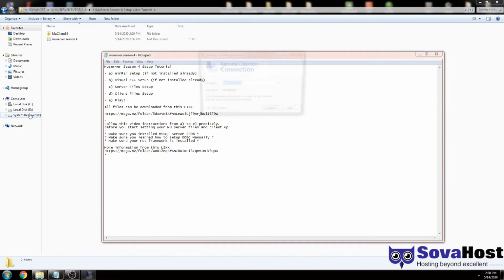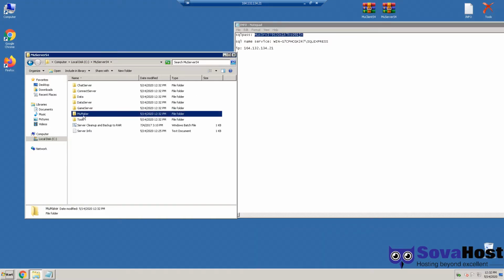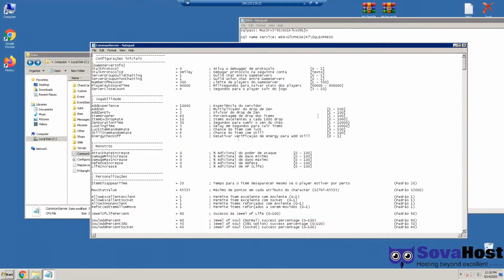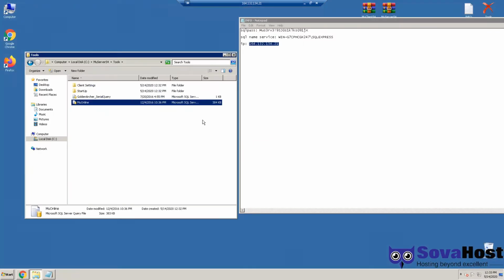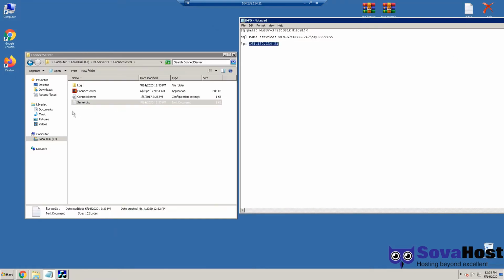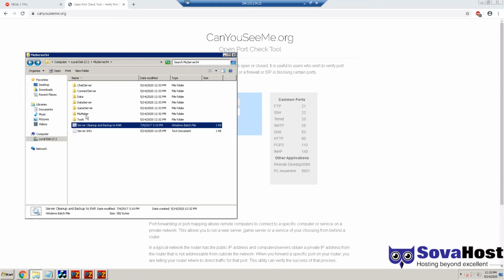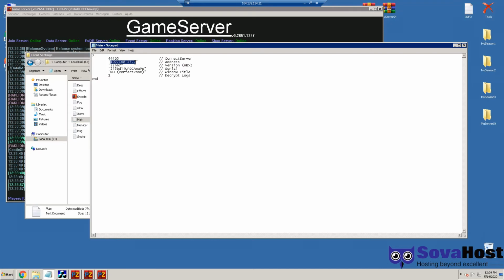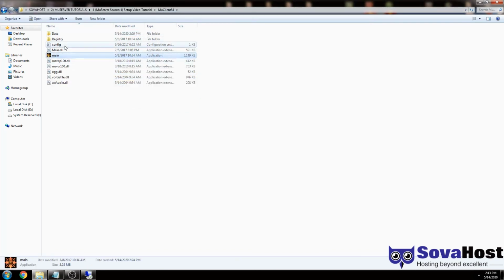How To Setup MuOnline Server Season 4 Setup Video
In this video tutorial you learn how to Setup your MuOnline Season 4 Server.

Make sure you installed SQL before you follow this video tutorial series from this and also do the Restore Database and ODBC

Download the files i used in the VIDEO:
server files season 4 from the video:

Server Fles and Client Sources of the files from this video fo coders/recompiling fixing the files

Download other files s4 recommended/easier to install (if u installed muemu files before)